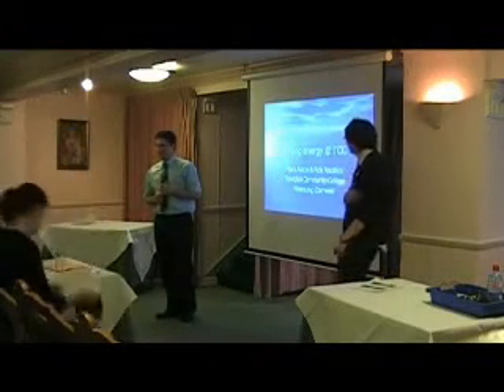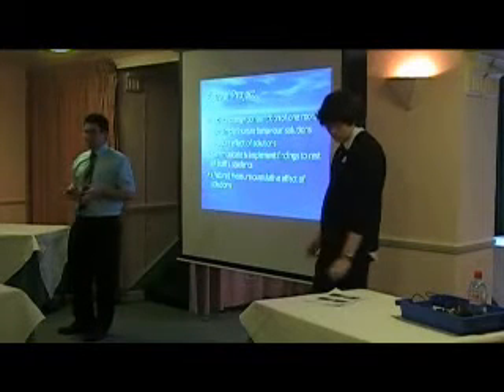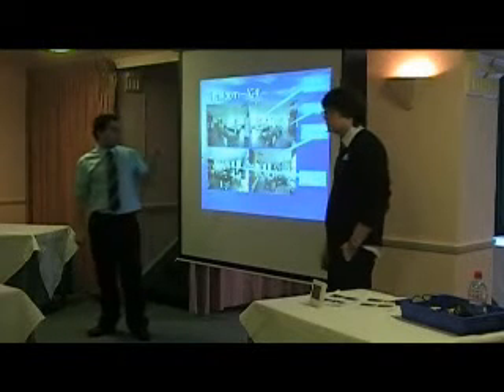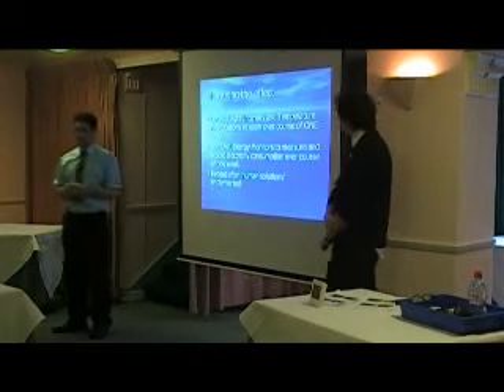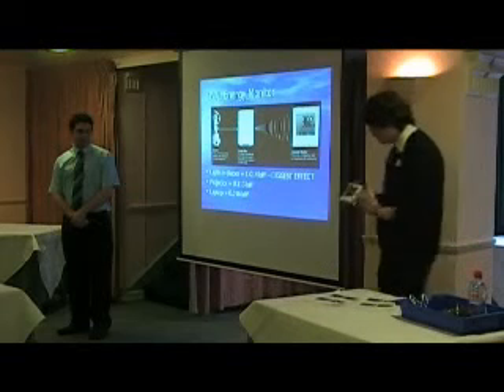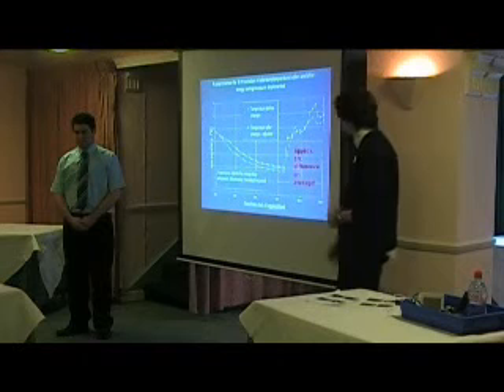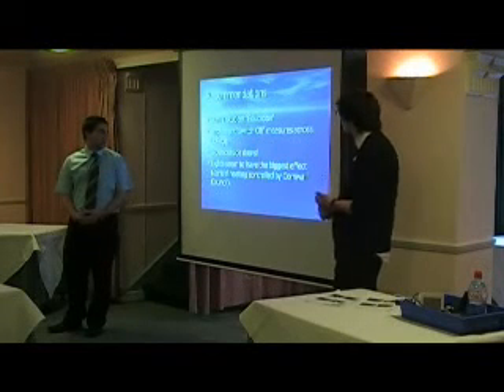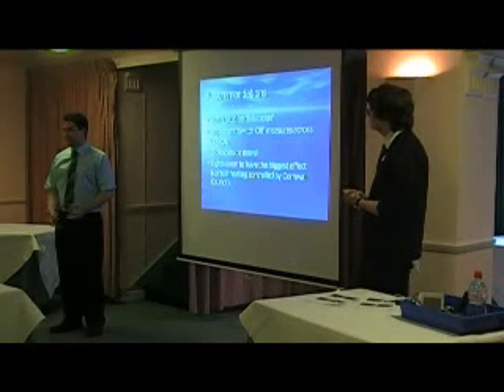Schools for Intelligent Energy Use Student Presentation: Treviglas Community College project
In April 2010, sixty students from five Cornish schools and colleges successfully completed projects to help local businesses use energy more efficiently and investigate renewable technology opportunities.

The project is the first of its kind in the UK to link businesses with students to work on energy efficiency projects and is part of the Schools for Intelligent Energy Use (SIEU) Project - a European programme funded by Intelligent Energy Europe, with eleven partners across nine EU countries.

The UK element of the SIEU programme is being delivered by Community Energy Plus, Cornwall's leading charity delivering local solutions to fuel poverty, energy efficiency and renewable energy.

The students worked for three months on projects to find creative solutions to real-life sustainability questions and help the business they worked with reduce their energy consumption and investigate renewable energy options.

This film includes shows the presentation delivered by two students from Treviglas Community College.